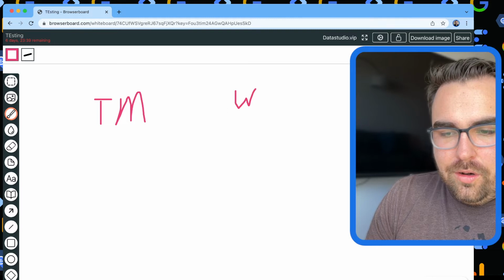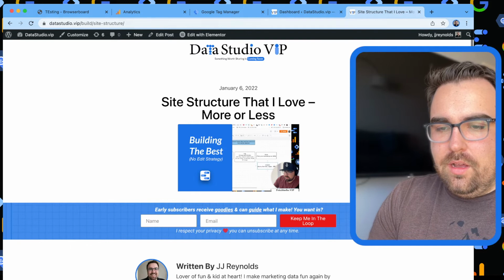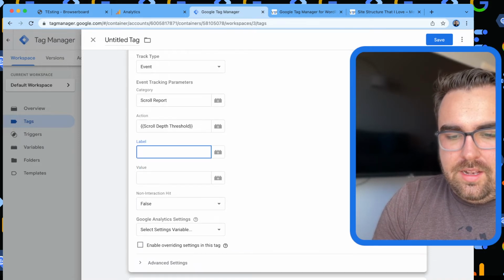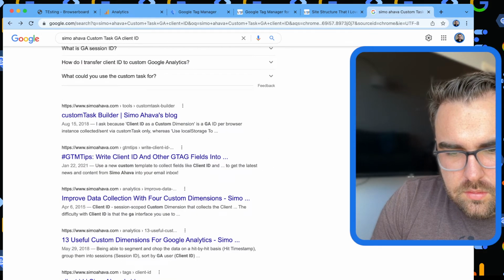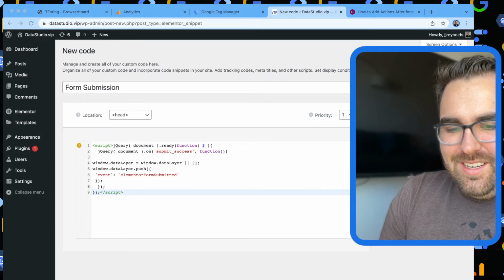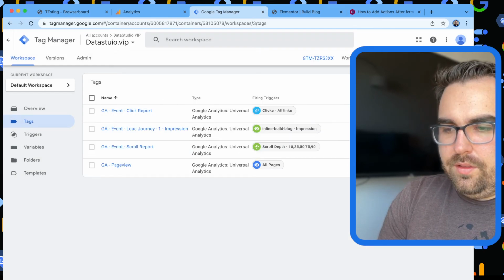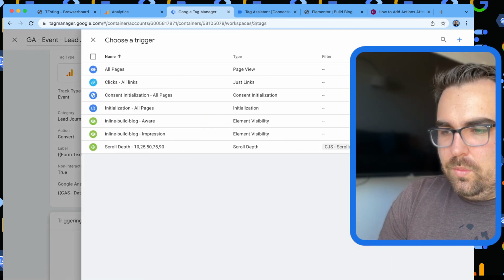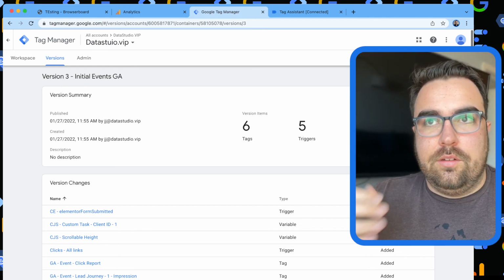GTM + GA - Scroll, Click & Advanced Elementor Form Submission Tactics To Become Adaptable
Setting up Google Analytics on our new site on WordPress with Elementor Live. There are fumbles, but we get through it!

(Elementor Script Included)

This is sharing the journey that you can be taken on to get things up and running!